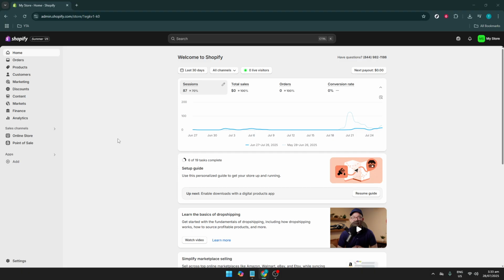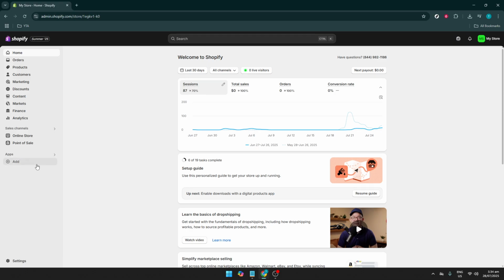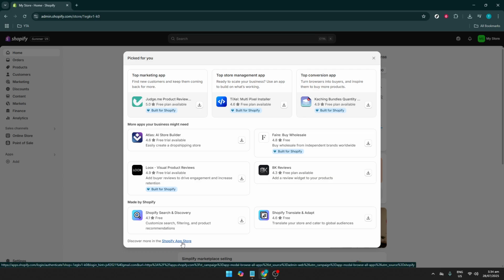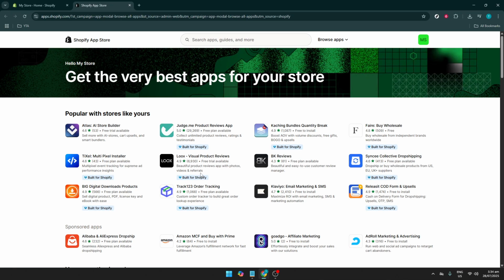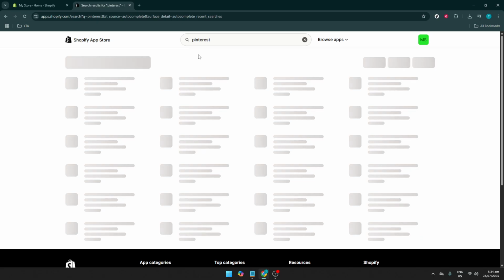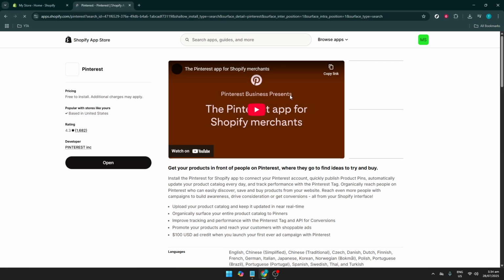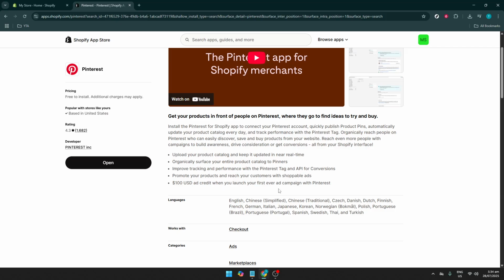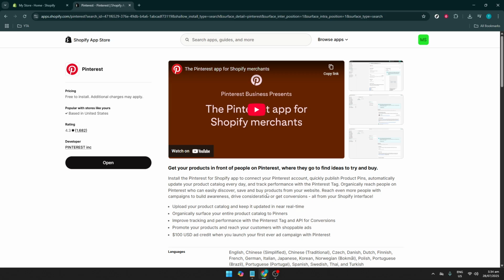How To Connect Pinterest To Your Shopify Store 2025 Full Guide